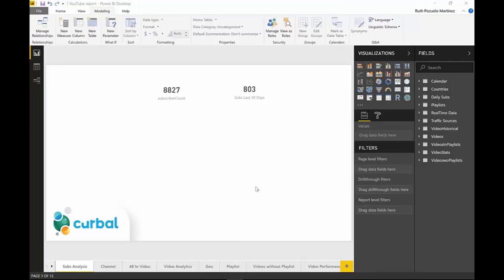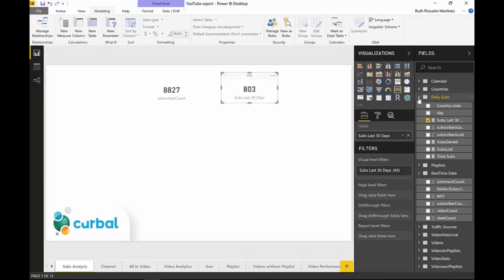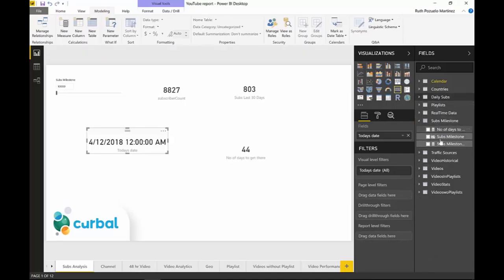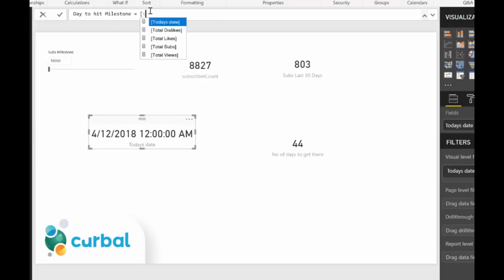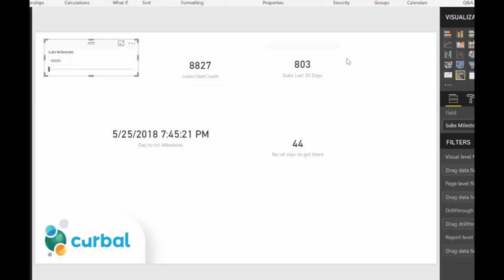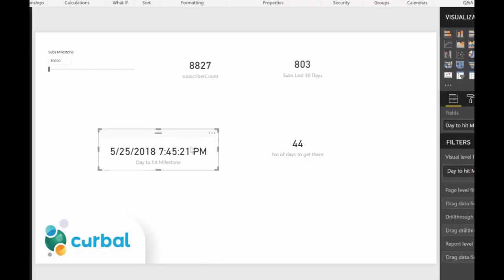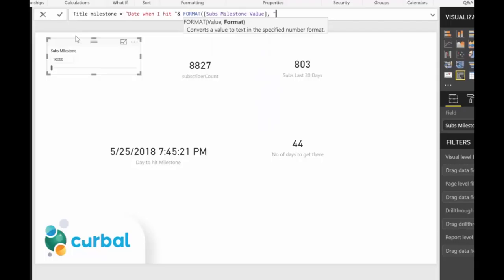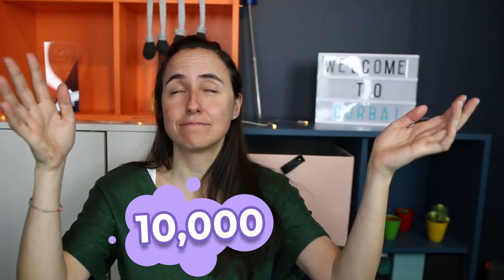Predict YouTube Subscribers with Power BI Desktop (Part 1)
In today's video we will try to predict when I will reach 10.000 subscribers in the channel.

I am going to take my crystal ball out for a spin and predict when this channel will get 10,000 subscribers!
This is a series of two videos: I part one I will do the prediction manually (This video) and in part 2 I will do it with Azure Machine Learning Studio

To predict the number of subs and create a valid model for the future, I will be using Power BI what-if capabilities.

JOIN THE CHALLENGE! Can you predict when I will reach it too?

If you are into predictive analytics or you just want to give it a go for fun, why not try to predict the date too? The person that gets closer to the date will get a price from me (haven't decide what yet, but something fun for sure!)

HOW TO PARTICIPATE:
To participate in the challenge, you need to:
 1. Predict a date when I will reach 10.000
3. Document how you did it and send the documentation to me It is not enough to just randomly guess ;) (if you get a warning, click proceed, It is just an SSL issue).

THE DATA:
So, you will need the historical data of subscribers and views (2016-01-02 to 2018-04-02):

And the number of real time subscribers on 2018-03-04: 8,638 subs.

Good luck and I am looking forward to see your predictions!

/Ruth